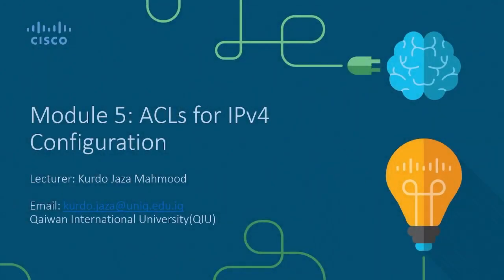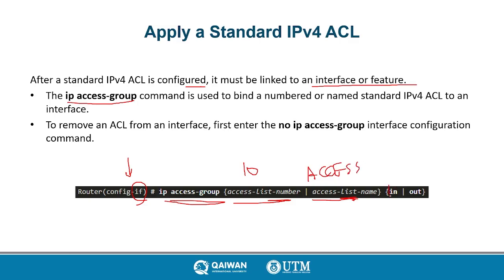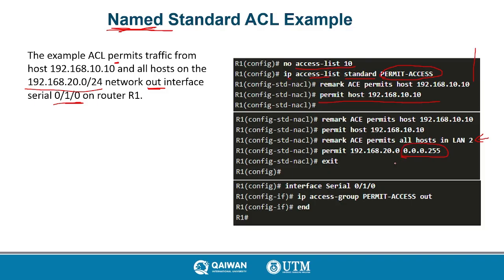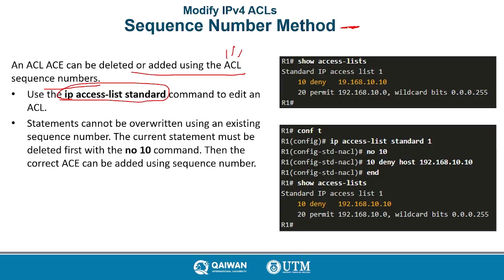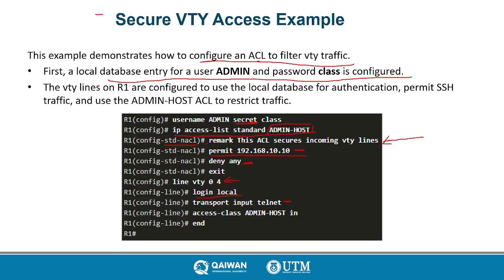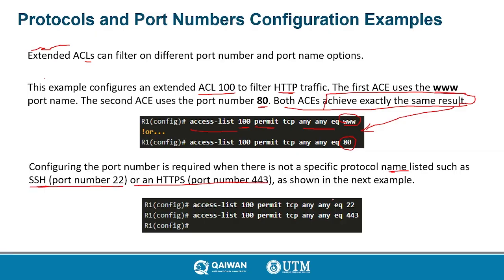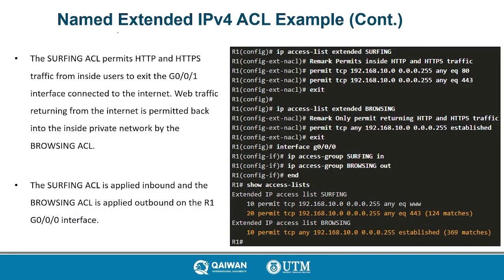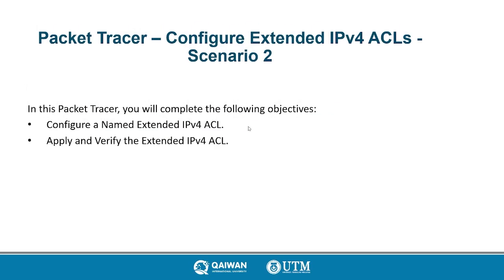ENSA V7.0 ACL Configuration